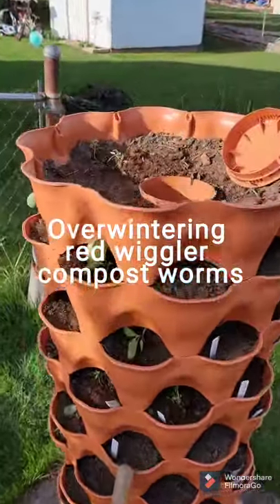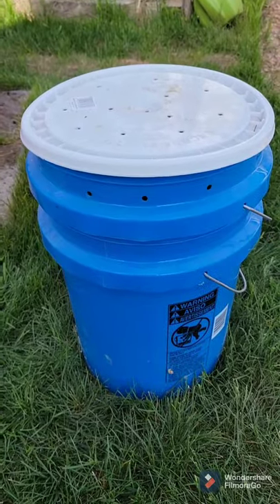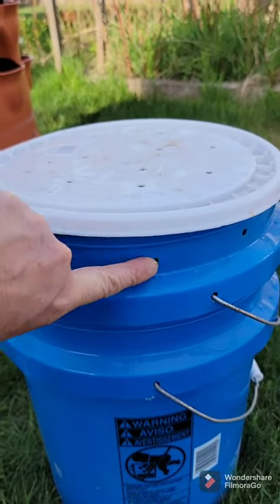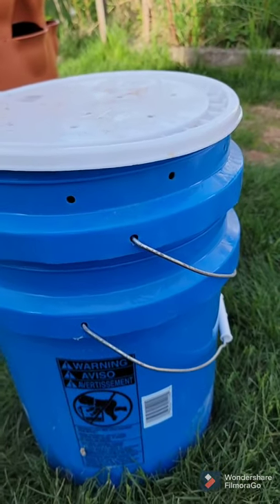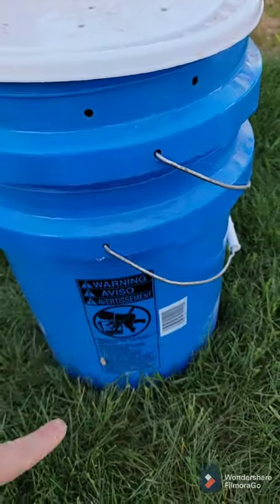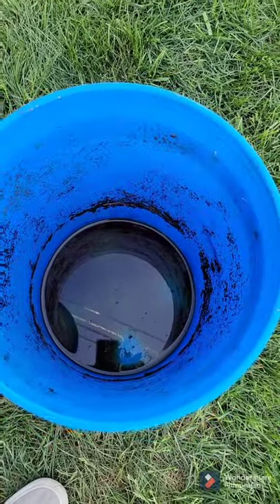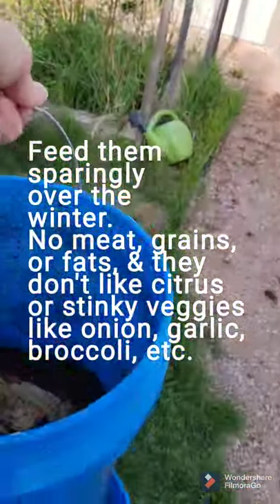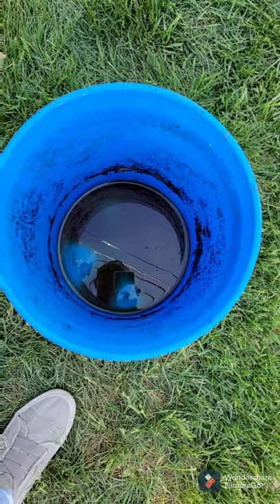Overwinter Compost Worms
How to overwinter your red wiggler compost worms for the garden.  I'm in Zone 5a with cold winters and my compost worms live in my Garden Tower in the summer but they'd freeze unless I kept them in my heated garage and fed them sparingly over the winter.  This is the 4th year I've had them, they're happy, reproduce, and consume my fruit and vegetable scraps to provide rich compost and leachate for use in the garden and my plants!

▬▬▬▬▬ Related Links ▬▬▬▬▬
🔥 In this video:
Vertical garden system
Composting worms

My family calls me Mini Martha, you know, Martha Stewart Living! My friends have told me my decorating should be in Midwest Living magazine. I think if you mix in some Eamon and Bec for the fun and adventure, Shawn James and his My Self Reliance channel for my dream of off-grid cabin living, nearby Jill Winger and the Prairie Homestead for realness, This Old House for the constant maintenance I'm doing, Simple Living Alaska for relatability and practicality, Shaye with The Elliott Homestead for her love of art in the home and garden, Angie HotandFlashy for her anti-aging routine, and Kalyn Nicholson for the spiritual side of me, and they might be right! Am I Gordon Ramsay or Giada de Laurentiis in the kitchen? Kara and Nate have visited here and the movie Nomadland filmed here in western South Dakota!